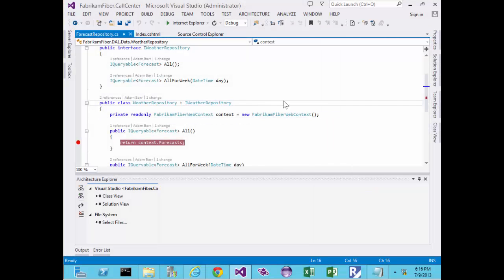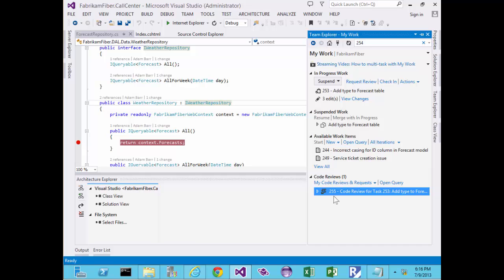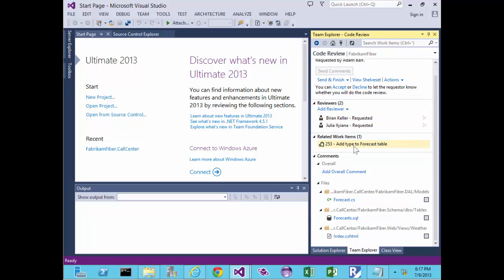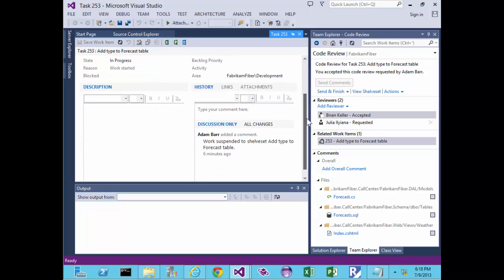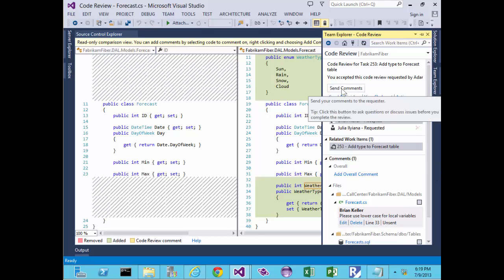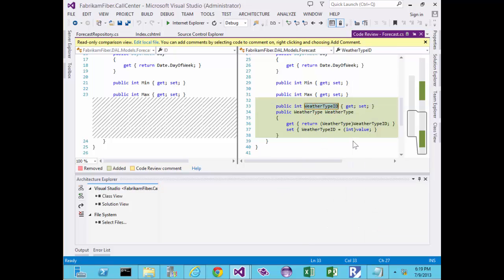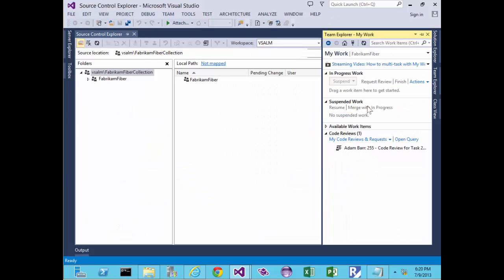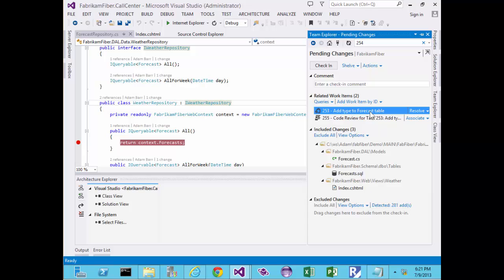Imaginet MiniCast: Boost Your Code Quality Through Code Reviews in Microsoft TFS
Watch this short Imaginet MiniCast to learn how to boost the quality of your code by leveraging Code Reviews in Microsoft Team Foundation Server (TFS).  Imaginet is the global leader in Microsoft Application Lifecycle Management Visual Studio services and recently recognized as Microsoft Partner of the Year for our outstanding solutions in ALM. With over 650 successful ALM customers and over 1800 successful ALM engagements, we have a proven track record and a reputation for delivering results.